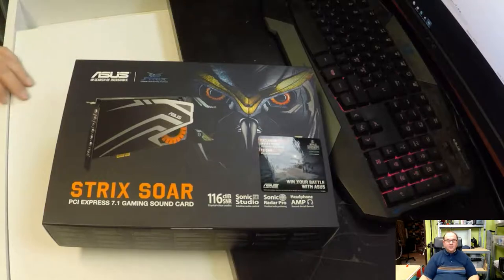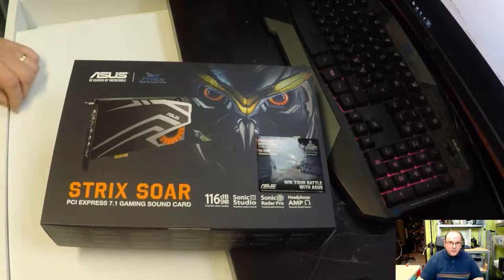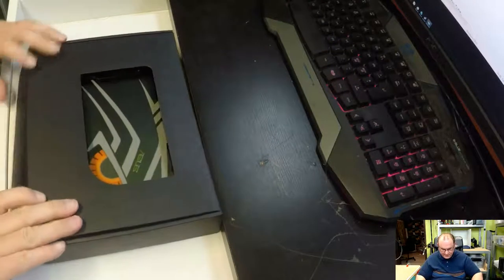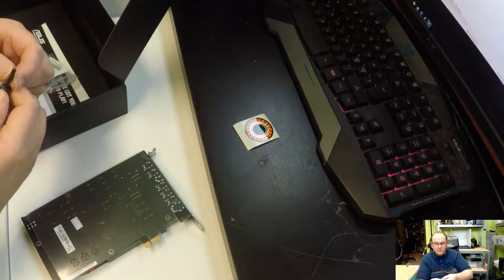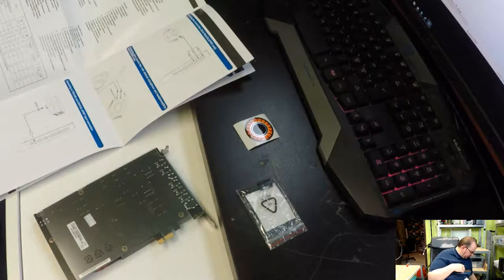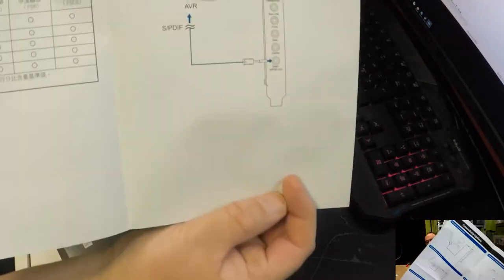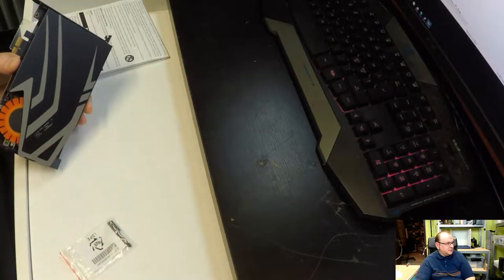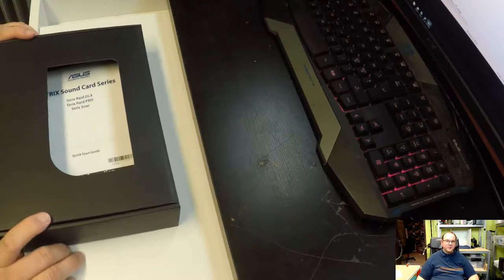Level up on your PC build sound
Level up on PC your build sound by improving your PC audio experience

Son said he was not feeling good but it went over after a while.

Twitter TheTechRabbit
Instagram thetechrabbit